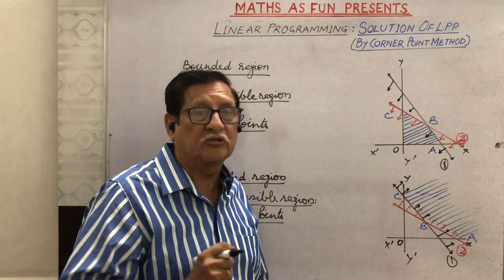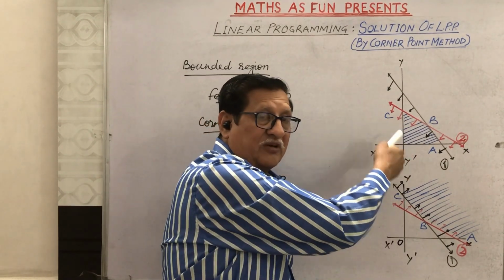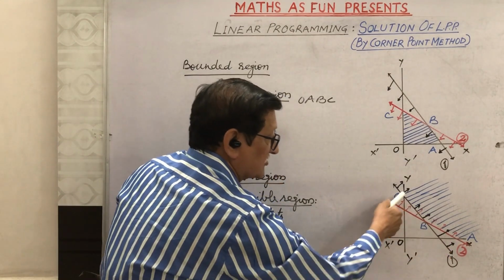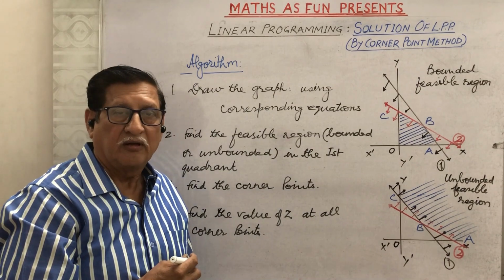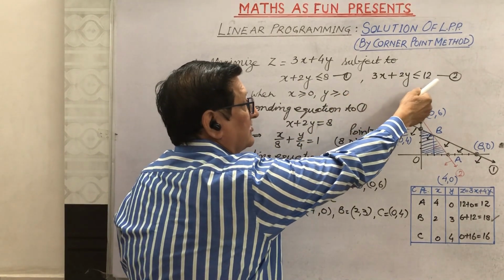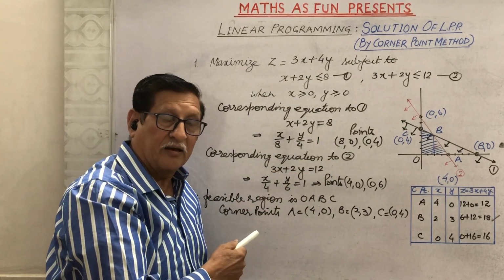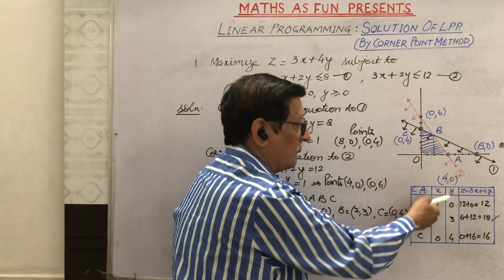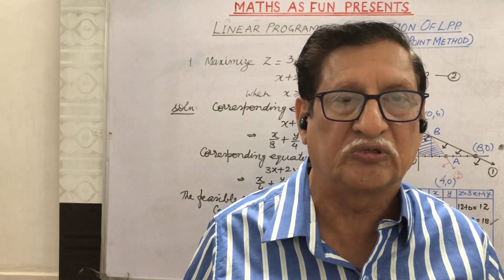LINEAR PROGRAMMING | SOLUTION OF LINEAR PROGRAMMING PROBLEMS (LPP) | Maths |Class 9 10 11 12 | NCERT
In this video we will discuss about the Solution of Linear Programming Problems (LPP) by Corner Point Method. We will also discuss about the Feasible regions (Bounded or Unbounded) of LPPs.